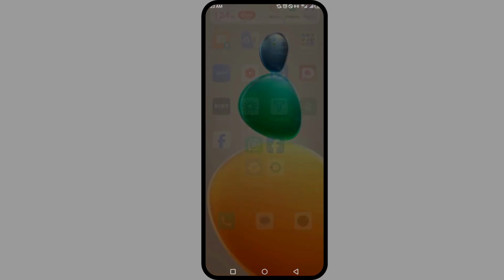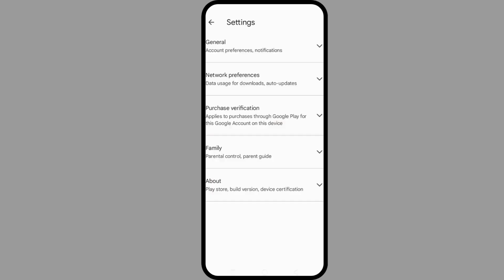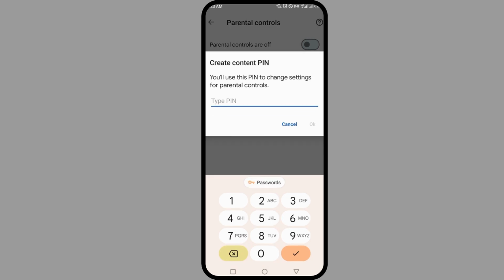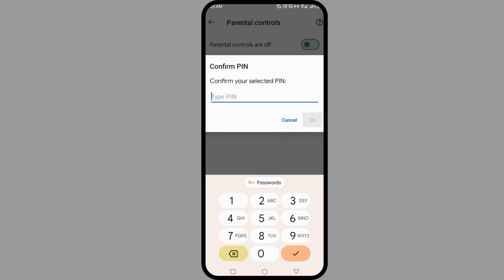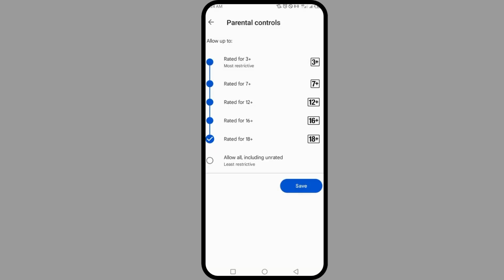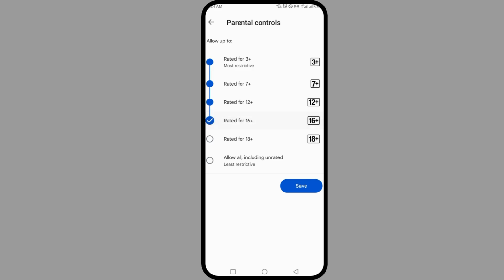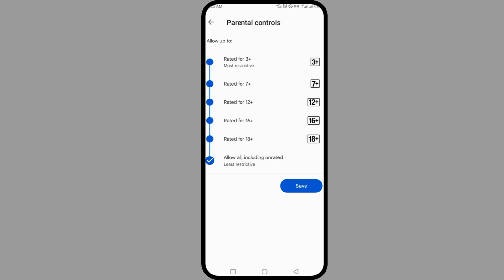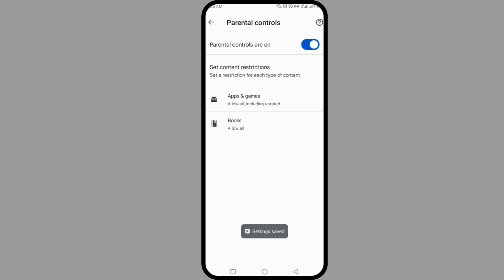How to Use Parental Controls on Your Android Phone: Easy Setup Guide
How to set up and use parental controls on your Android phone to manage screen time and content. This step-by-step guide helps you keep your family safe and ensures a controlled digital environment. Watch now for practical tips and setup instructions!